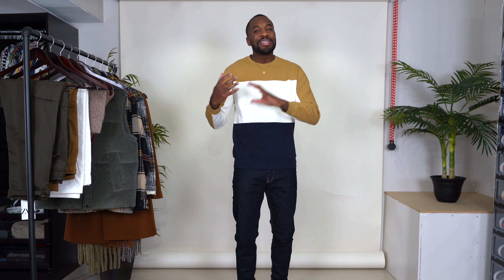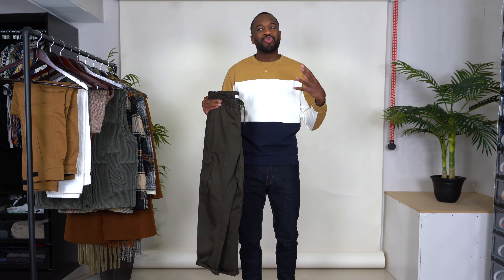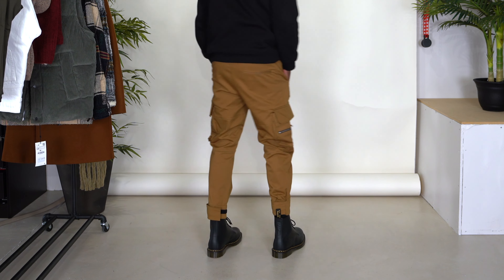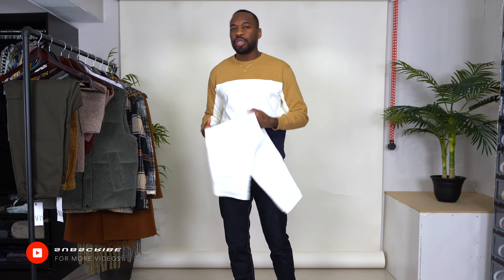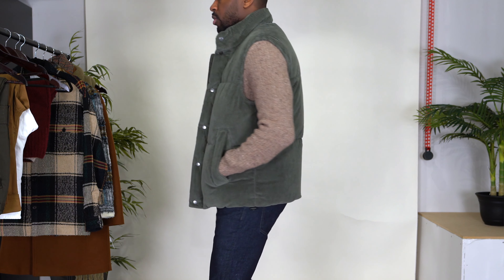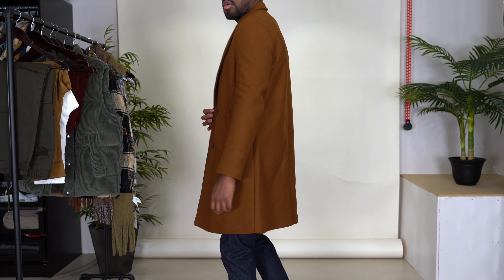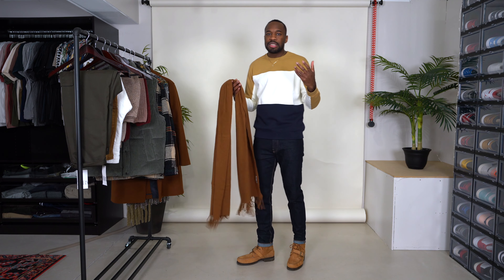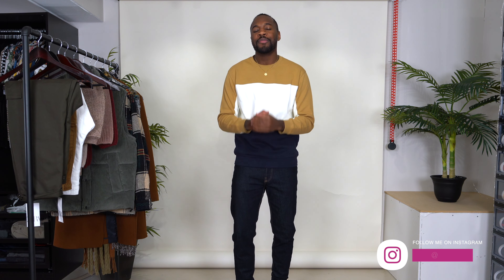ZARA Winter 2021 Men's Clothing & Accessories Haul | Men's Fashion | I AM RIO P.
A collection of my recent winter pick-ups from ZARA.

⇾ Light Brown Caro Pants: not available.

MAILING ADDRESS:
Rio P.